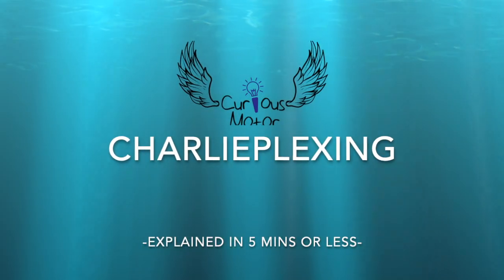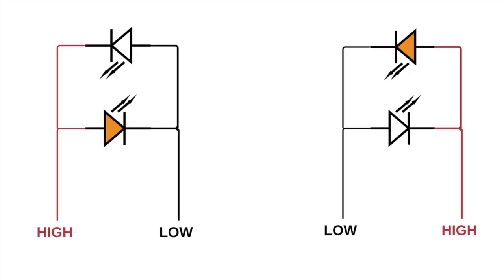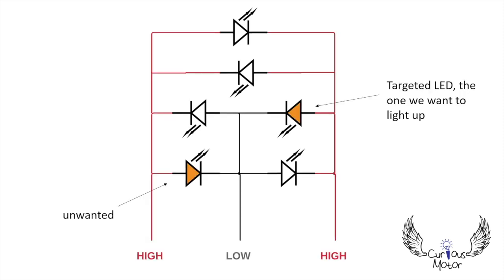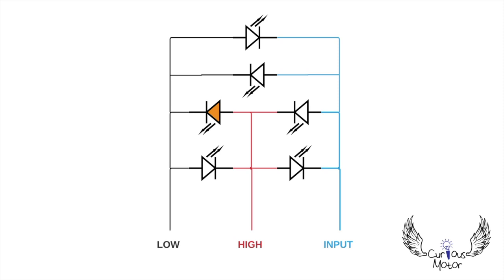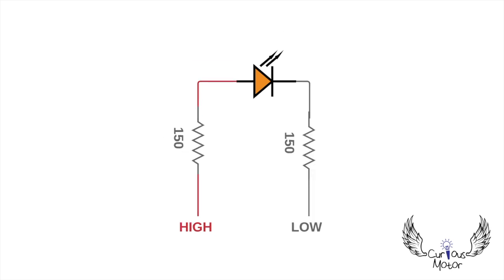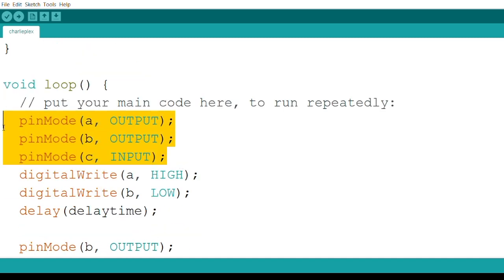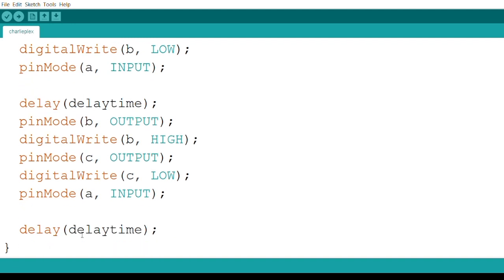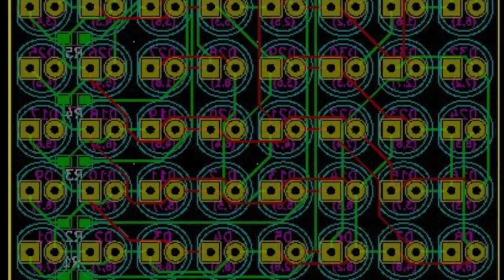Charlieplexing explained in 4 minutes | Control 6 LEDs with just 3 Pins!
There are many ways to control multiple LEDs with limited pins on the Arduino board. Charlieplexing is an ingenious trick that allows you to do the same WITHOUT any additional hardware! Here's a short video explaining the core idea behind it!

Cheers!